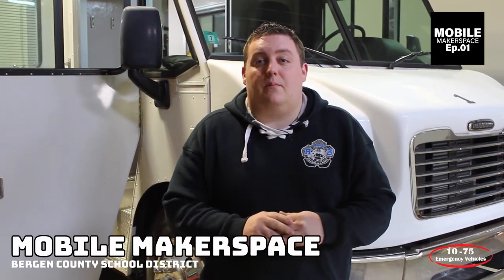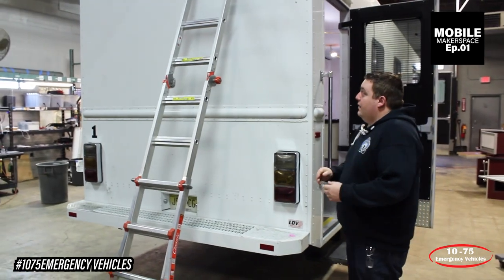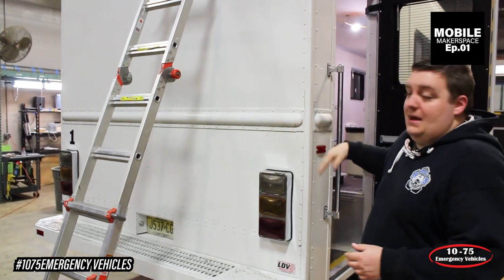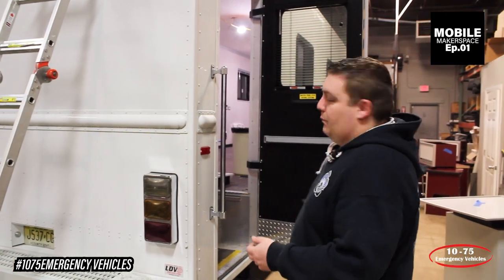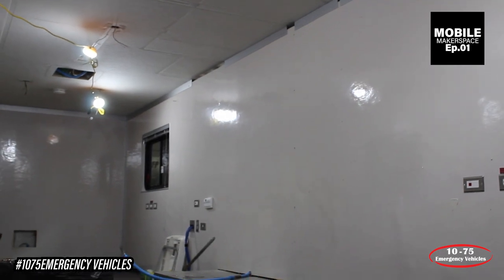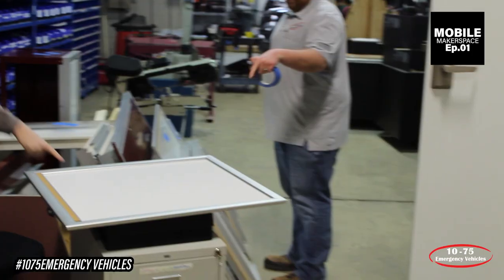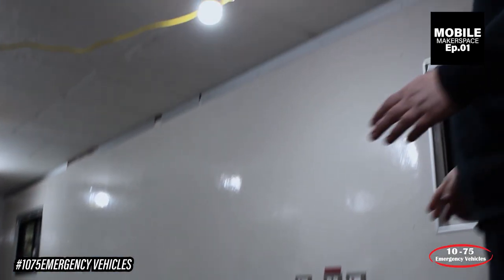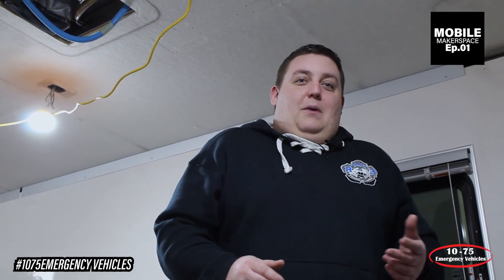Building the Mobile Makerspace | STEM LAB | Full conversion - Ep. 01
Hey guys!

This project is very special to us.
Check out the full progress on this conversion to a Mobile Makerspace.